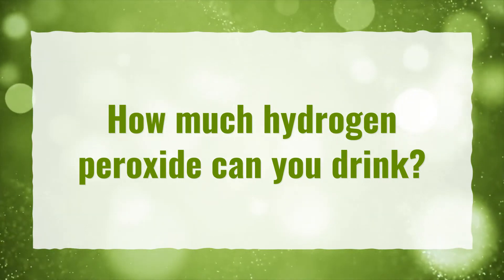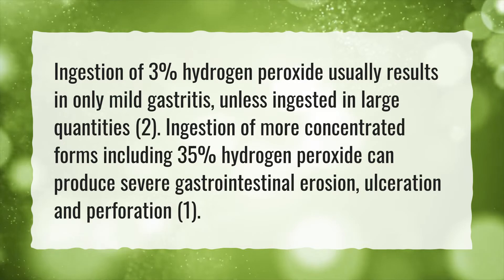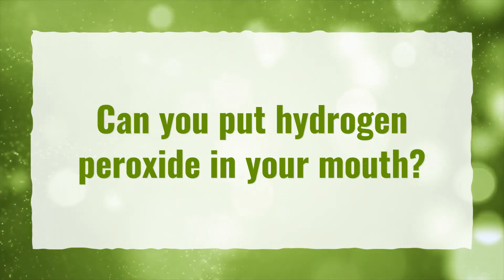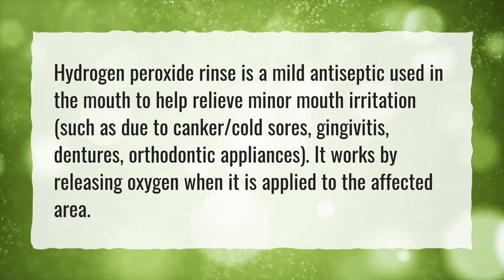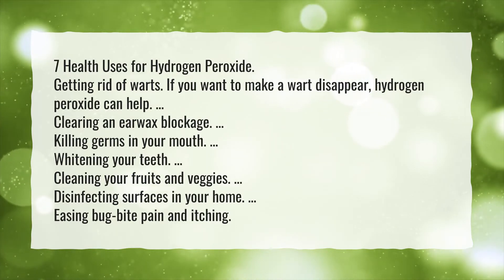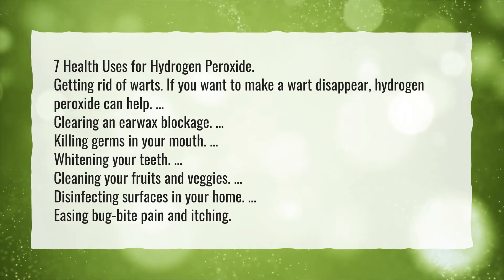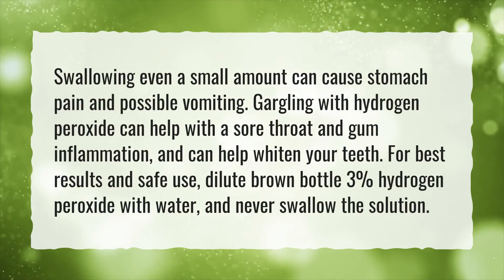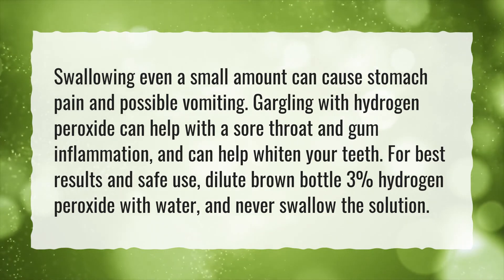How much hydrogen peroxide can you drink?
More About Can Ingesting Hydrogen Peroxide Kill You • How much hydrogen peroxide can you drink?